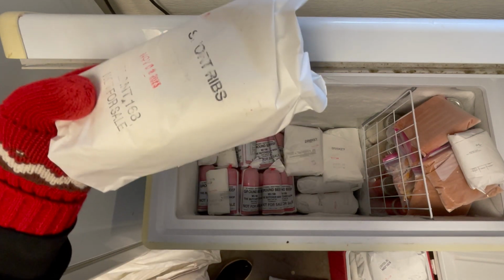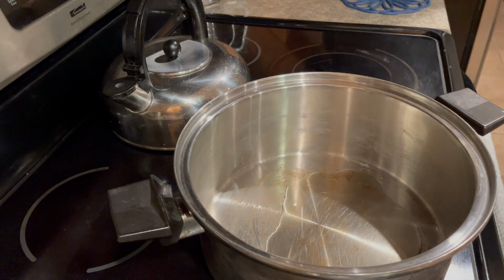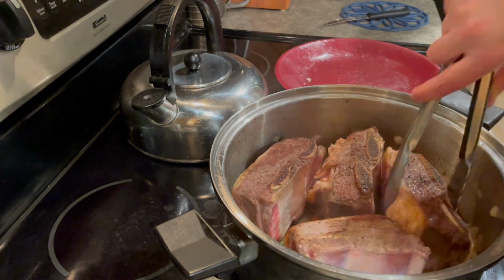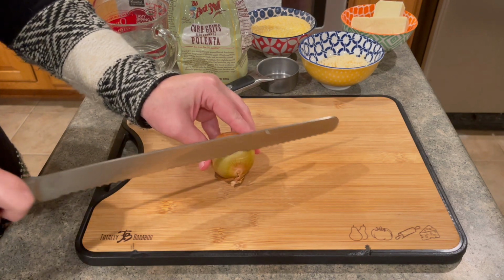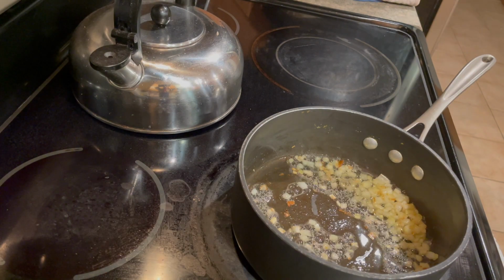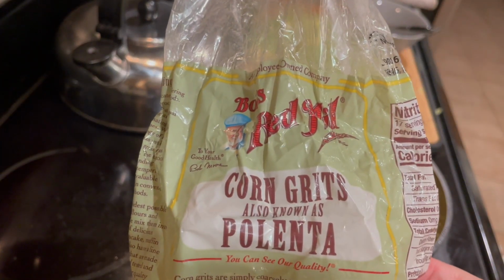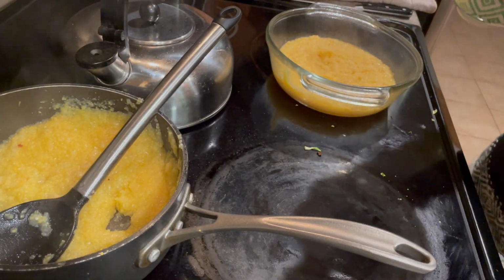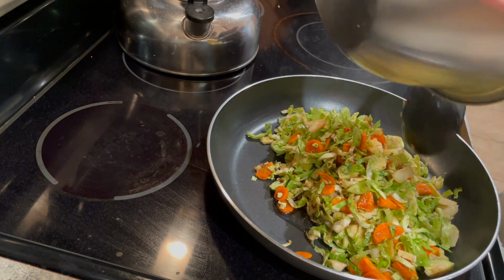Freezer Challenge: Use These Short Ribs, & Shop the Pantry/Fridge for Polenta and Brussels Sprouts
When I cleaned out my freezer recently, I found several packages of Short Ribs that I've neglected to use.

I paired the braised short ribs with an oven-baked polenta and balsamic-glazed Brussels sprouts.

The only ingredients I bought for this recipe were the block Gruyere and mozzarella cheese and shredded Parmesan. I could have made do with what I had, but wanted to follow the recipe. I had Brussels sprouts in the refrigerator, plus the other veggies (carrots, celery, onion, shallot, garlic). I had salt, pepper and thyme for seasoning. I had the polenta in the cupboard and heavy cream left from a previous recipe.

Shop your freezer, fridge and pantry and see what delicious meals you can come up with!